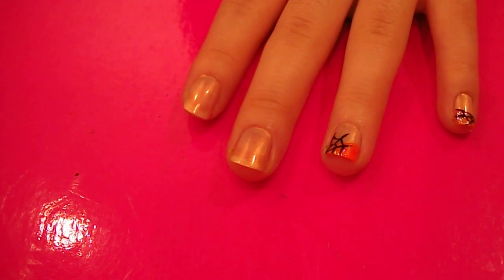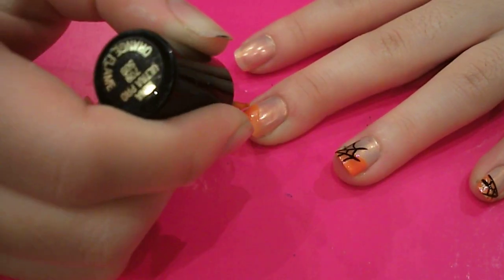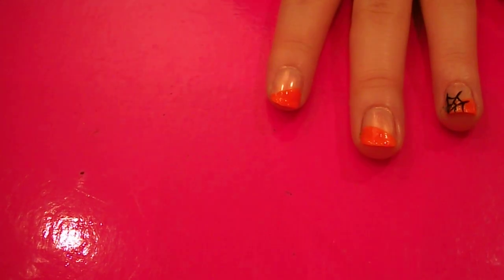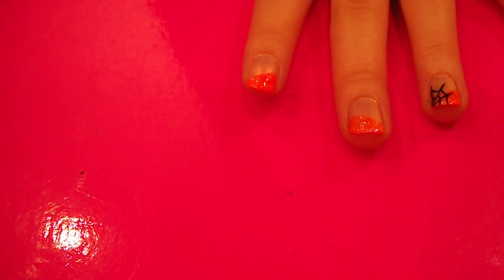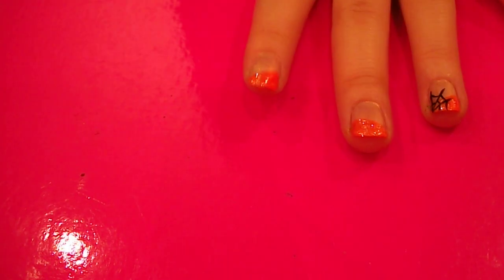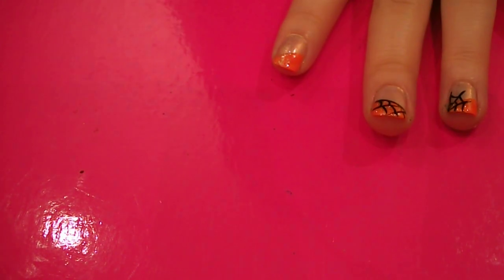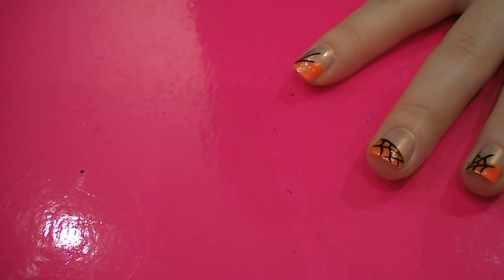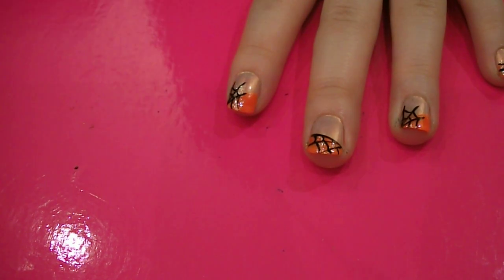Halloween Sparkly Cobwebs - Nail Art | iBeautyBoutique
A glittery halloween design with bright orange tips and black cobwebs.